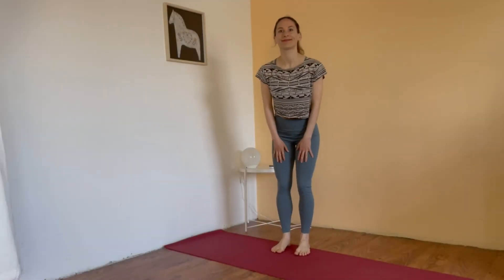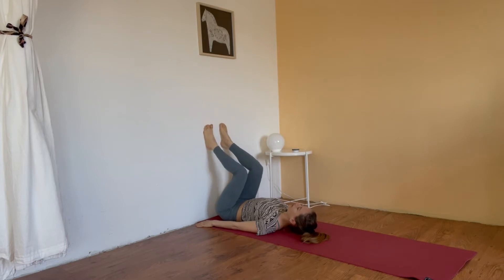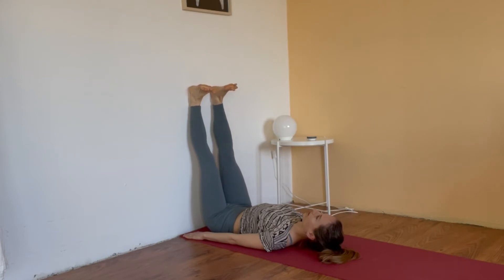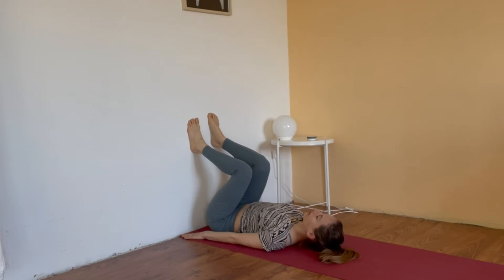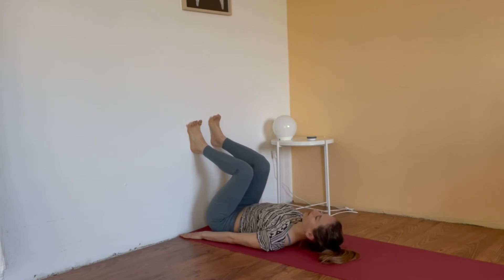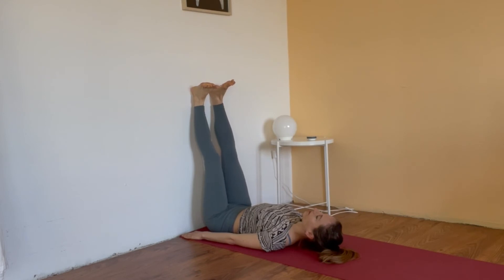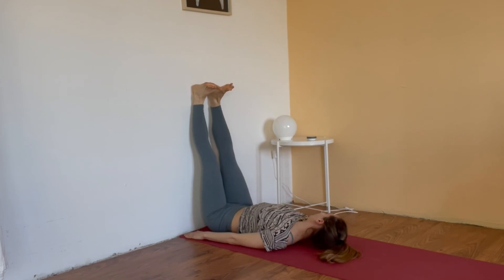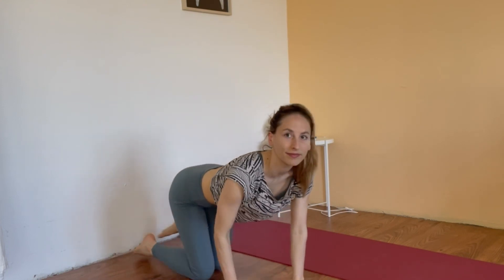How to restore and lengthen your back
Especially when it is hot outdoors, you have been on your feet the whole day or walking a lot: this exercise will give you a refreshing feeling next to restoring compressions in your lower back.

By creating a flow from the tip of the toes to the engaged core, you will balance the right and left side next to creating more space in the lower back.

You can take only five minutes for this exercise, but bear in mind, that fluids of the body regulate themselves after 20 minutes of lying, so don't hesitate to give yourself some more indulgence time!

Become part of the vibrant community around fascia and posture with more of this content and individual coaching

Much love,
Anastasia